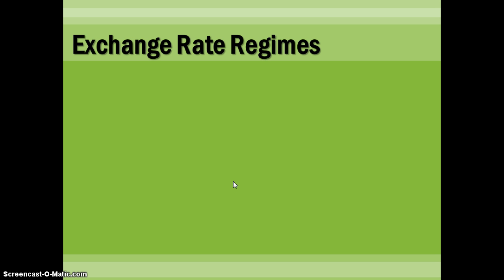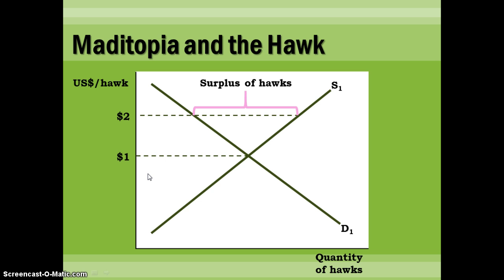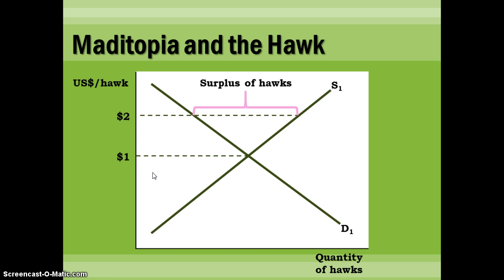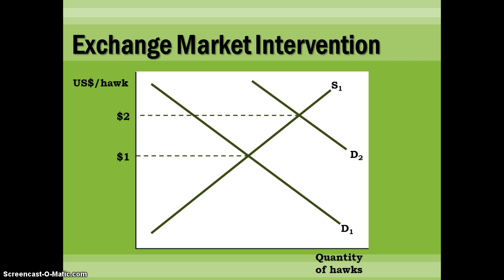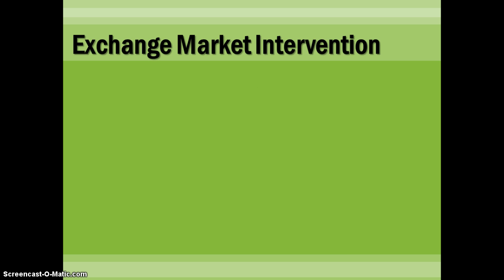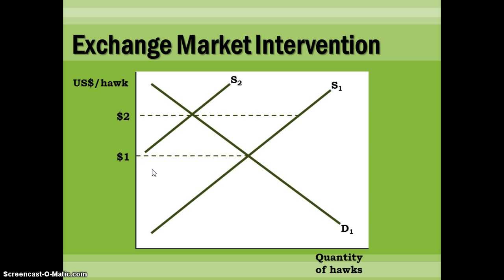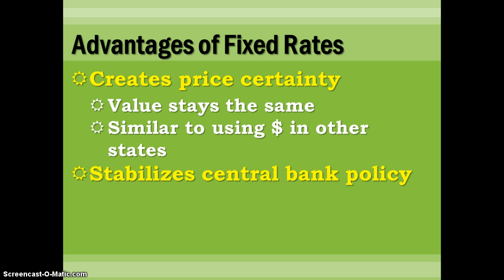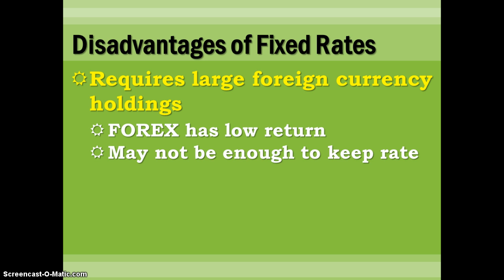Macro Unit 6, Day 3 - Exchange Rate Policy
Explores the differences between fixed and floating exchange rates. This video also discusses policies a government can pursue to ensure a given fixed exchange rate.